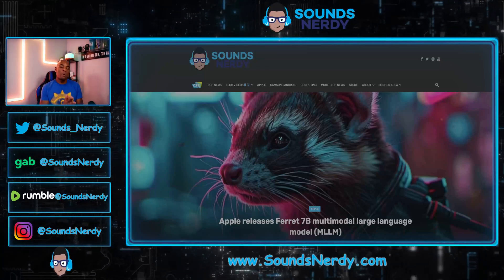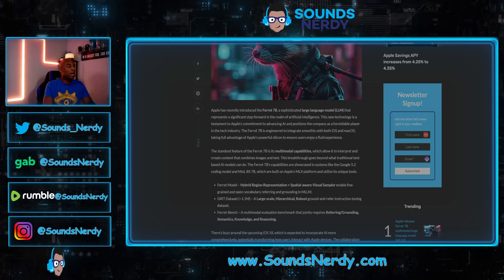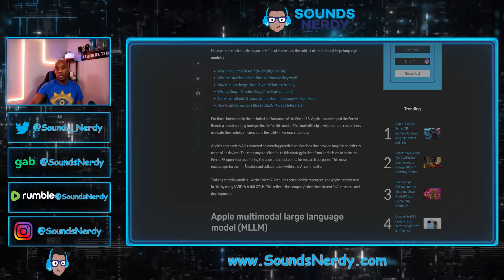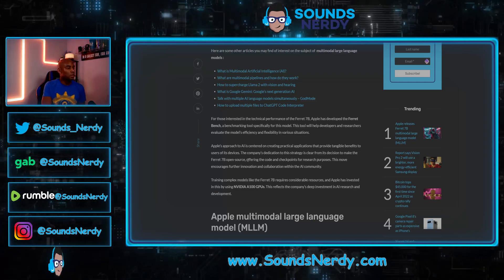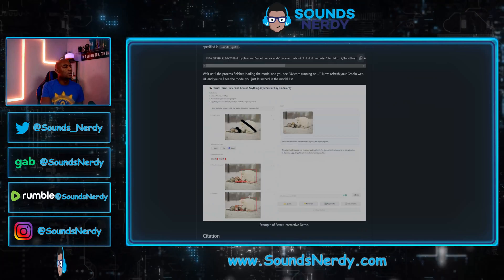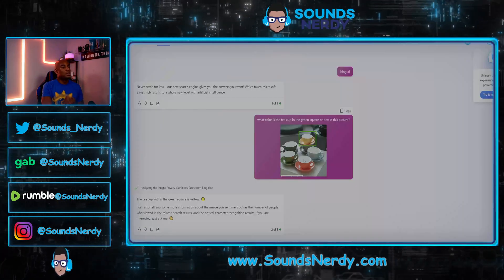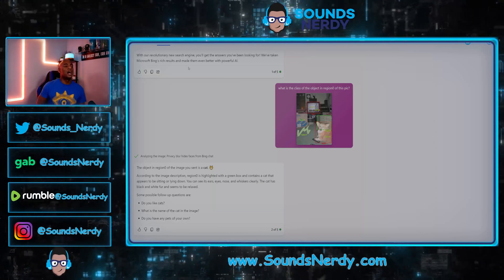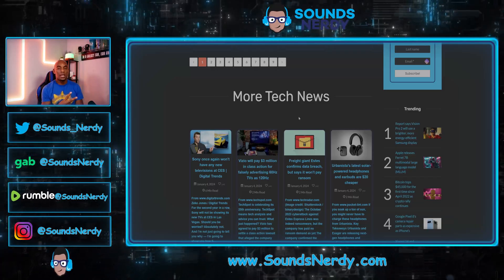Apple Enters the AI Race with Open Source Ferret LLM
Apple Enters the AI Race with Open Source Ferret LLM hoping to dethrone ChatGPT.  Expected to launch with iOS18.

0:00 - Intro
1:00 - Article Reading
7:35 - Compared to Bard and ChatGPT4

I do reviews, unboxings, previews, and hands-on of any consumer tech.
I love reviewing headphones and then letting you know which ones are good.

Join us as we discuss anything that Sounds Nerdy in the Tech world.

Stay Nerdy.